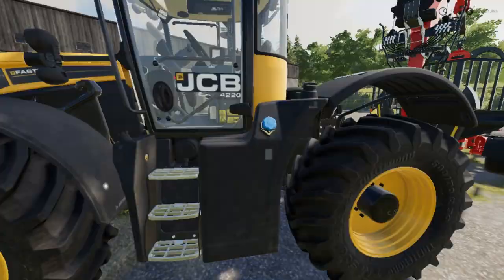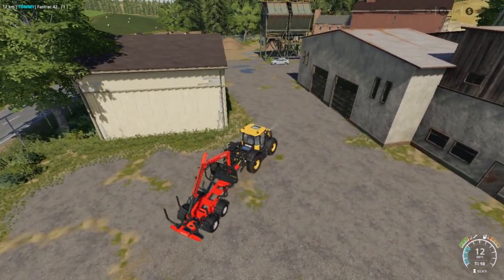Let's Play Farming Simulator 19, New Woodshire Ep 5, It So Dirty!!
My Mail:
Tommy Miller
15 Trailer City Road
Luxora, AR 72358